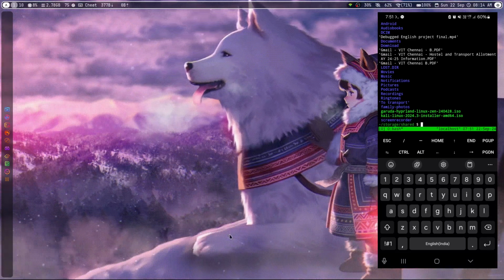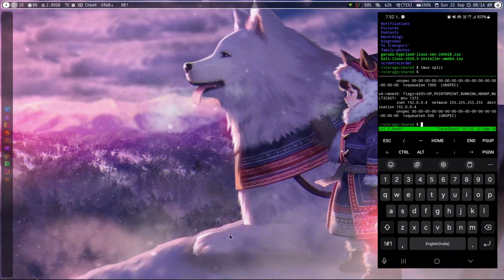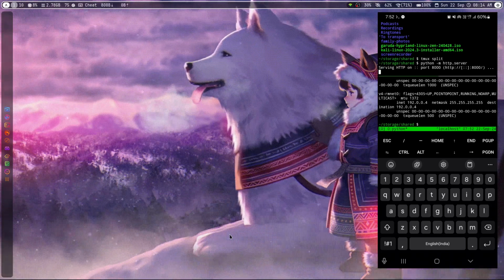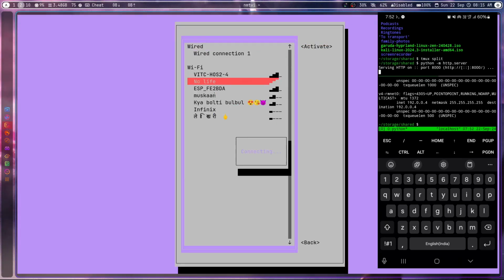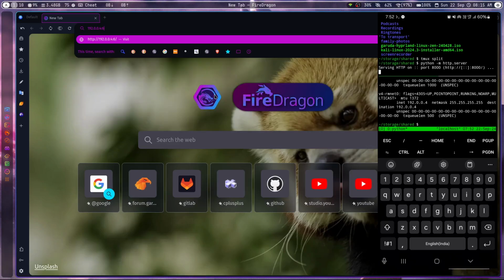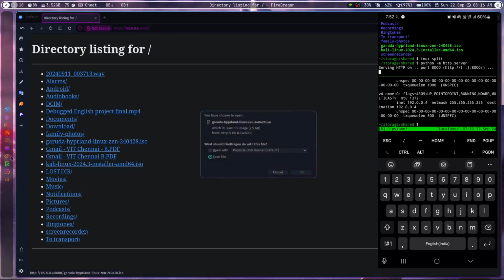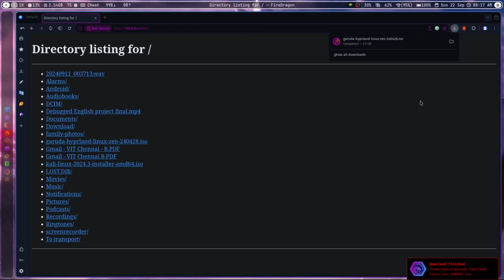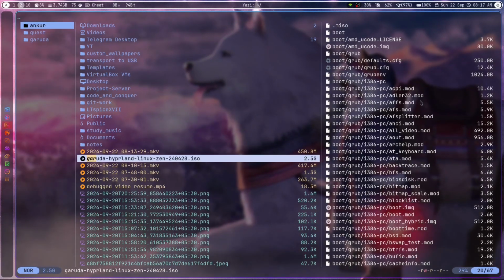having fun with termux | using my phone as file server with python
having fun with termux | using my phone as file server